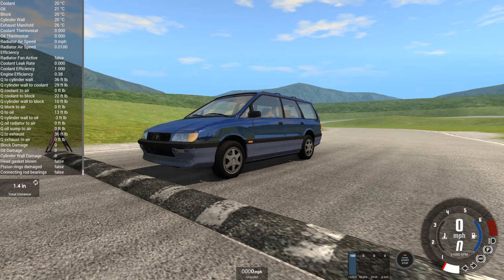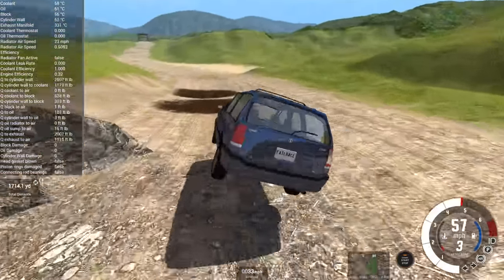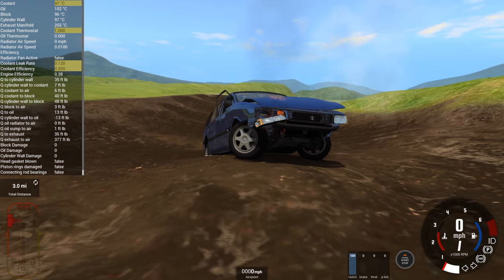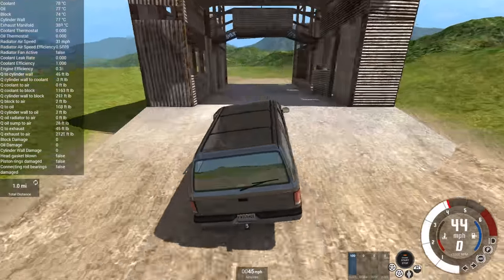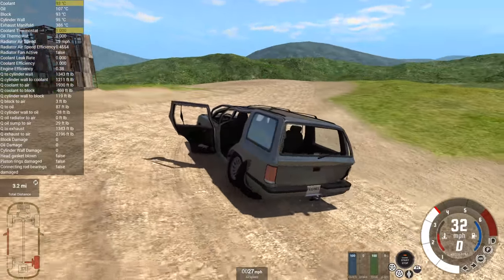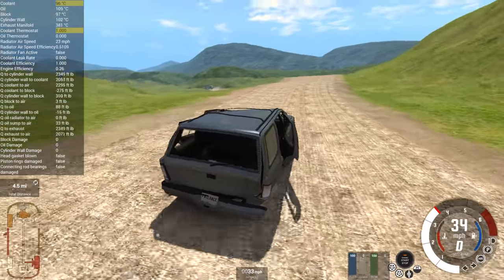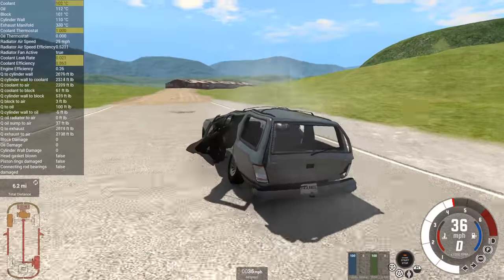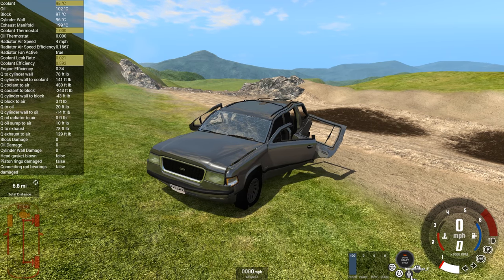BeamNG Drive Mods - The Endurodrome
While browsing the BeamNG Drive forums i spotted a map designed to disintegrate cars over the course of  a lap, naturally i had to check it out.

Mods used